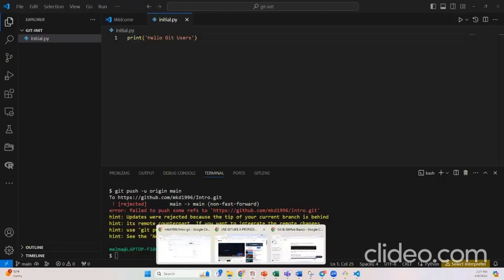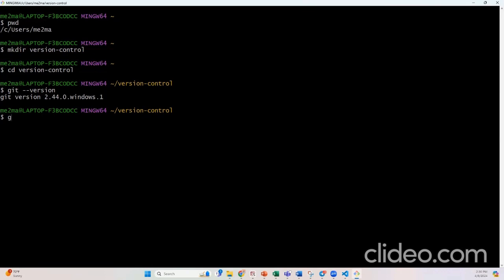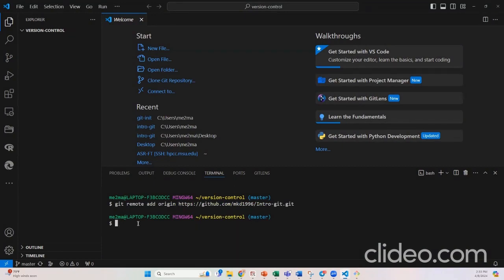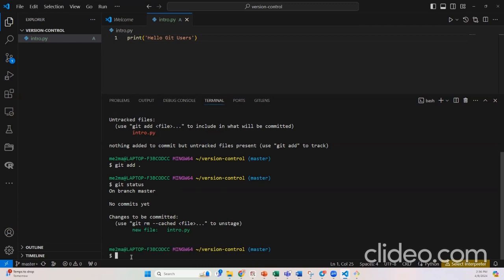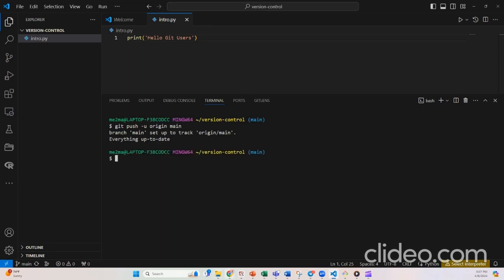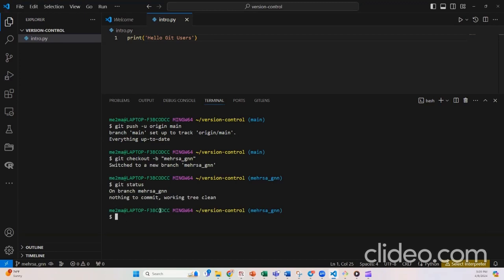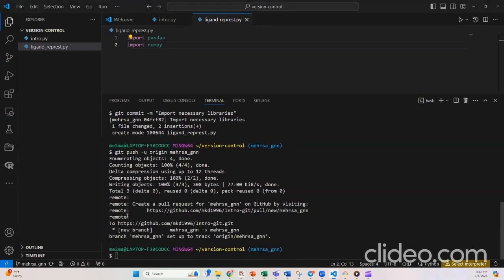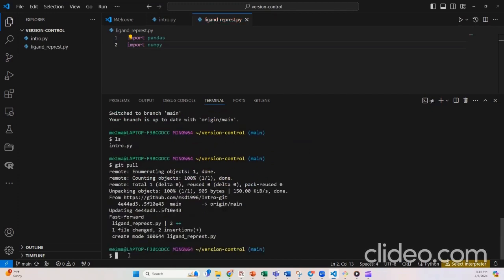Git - Woldring Lab Introduction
Intro to Git for Woldring Lab members.

Created by Mehta Mardikoraem